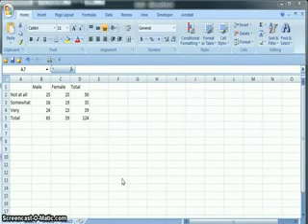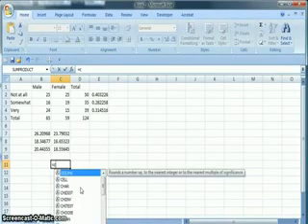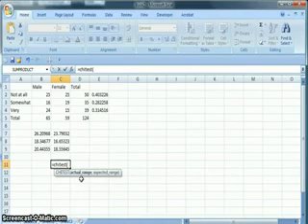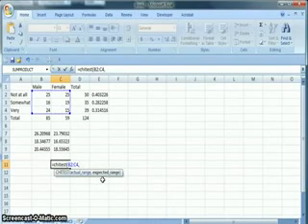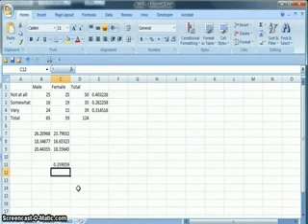ChiSquare Test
TeacherTube User: jeffmathvideo